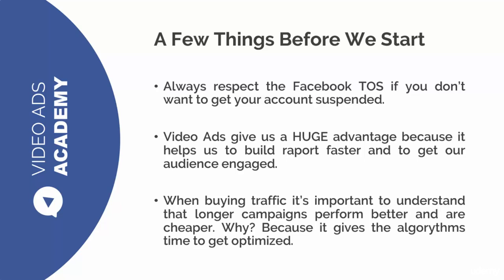Video Marketing & Facebook Video Ads Mastery : Introduction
Video Marketing & Facebook Video Ads Mastery
Learn how to leverage the power of video marketing, social media and Facebook to launch successful video ads campaigns.